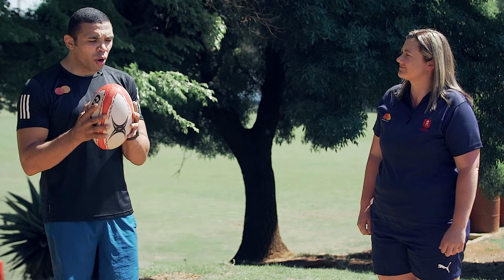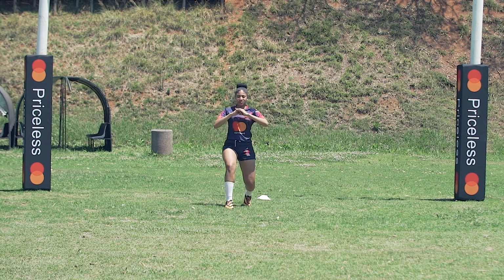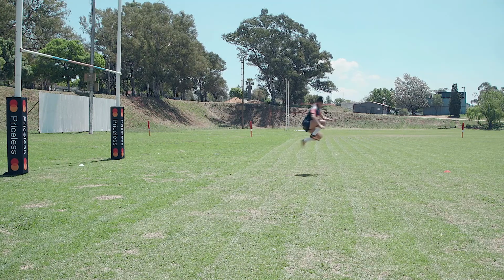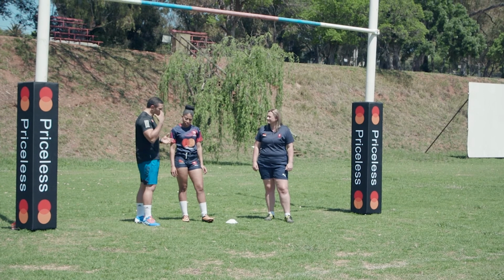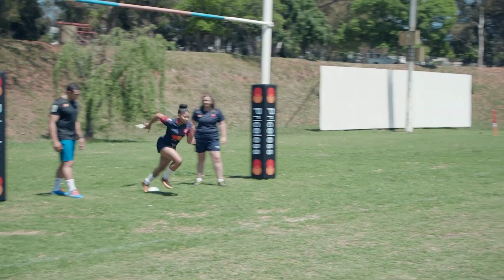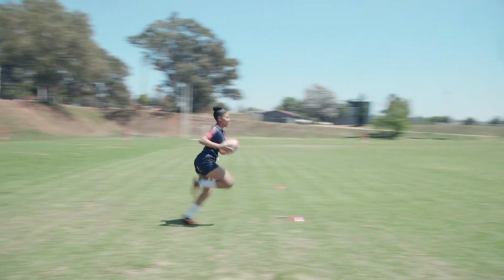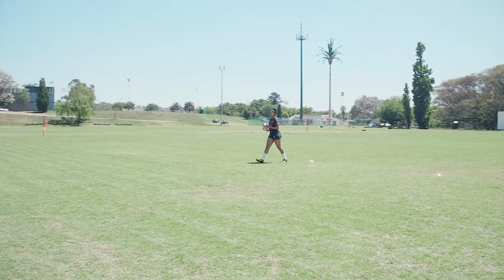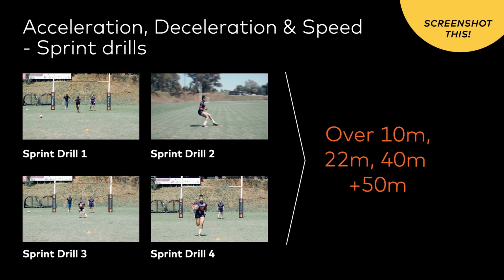Module 6 Acceleration, Deceleration and Speed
Features: Bryan Habana, World Cup-winning Springbok wing, largely regarded as one of the greatest Rugby Union players in history.
Acceleration. Deceleration. Speed. Simply being fast is not enough to be a great rugby player. It is essential you are able to accelerate and decelerate quickly too. Bryan shares his top tips and leads you through some key drills. Includes recommended training programme.

Copyright @Golden Lions’ Women’s Rugby Masterclass Series 2021. Any illegal reproduction of this content will result in immediate legal action.